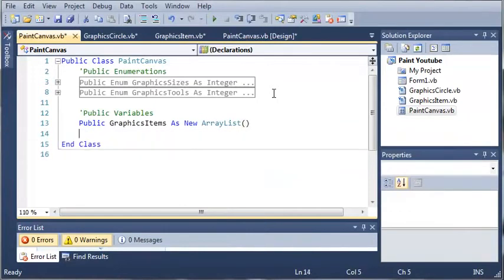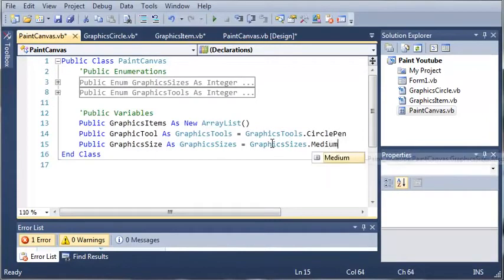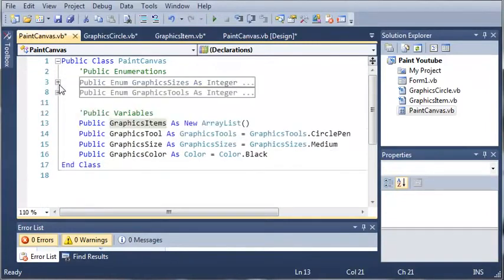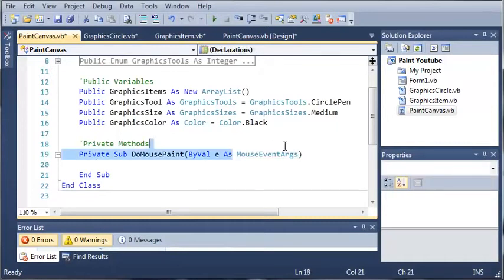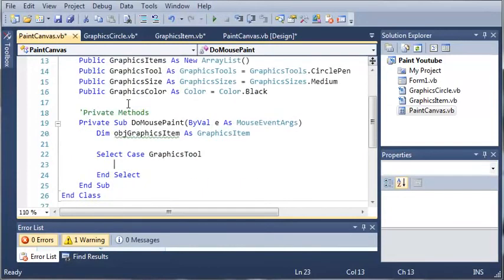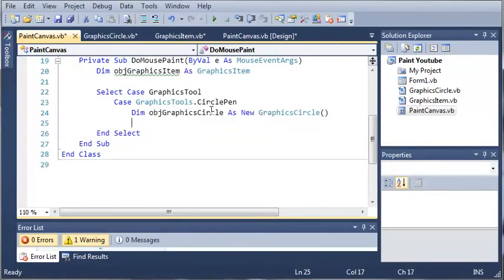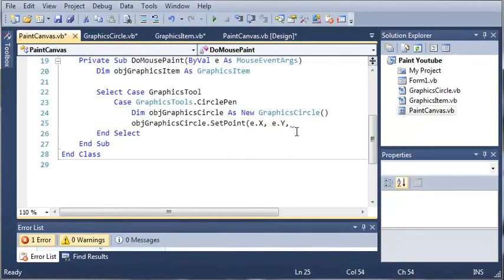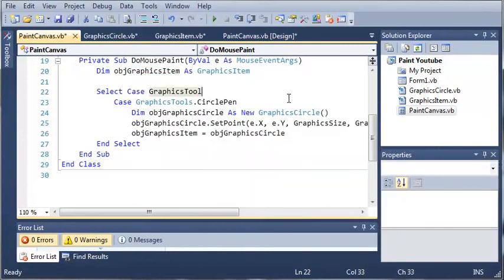Visual Basic Tutorial 171 Paint Part 4 Building PaintCanvas 476 X 854